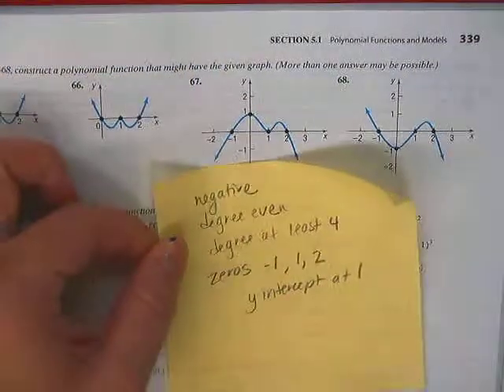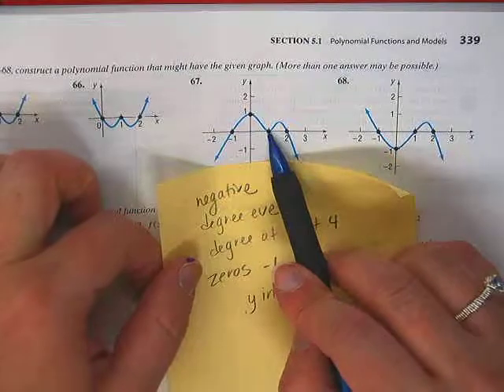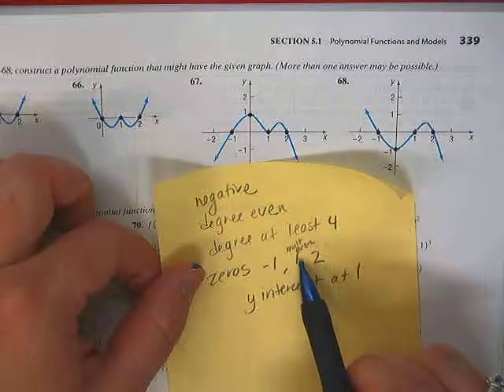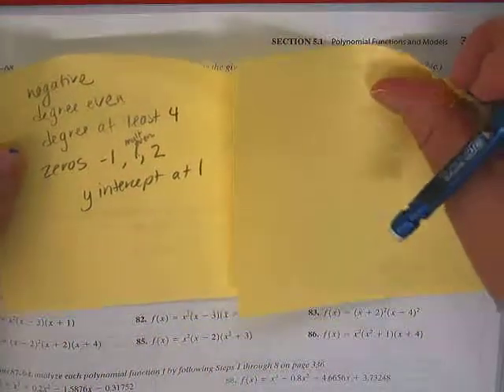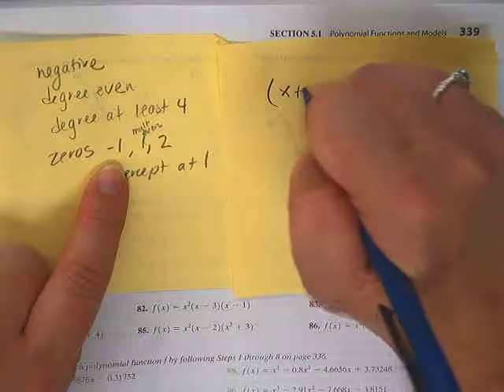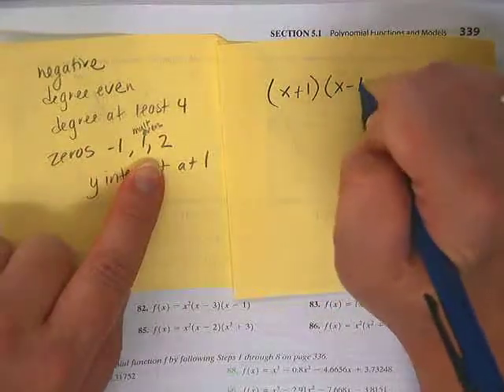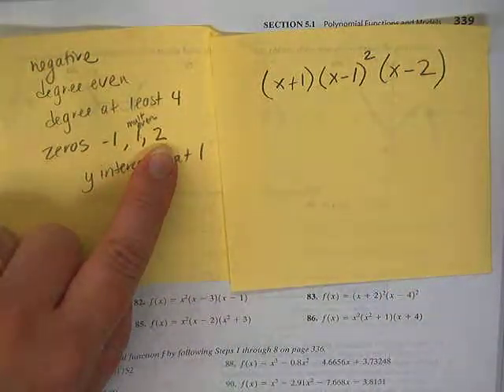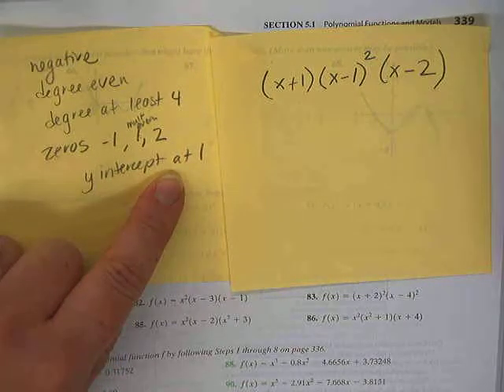sullivan 9e 5 1 problem 67